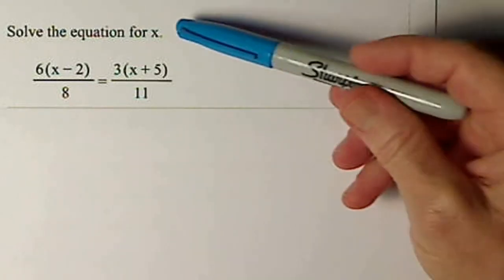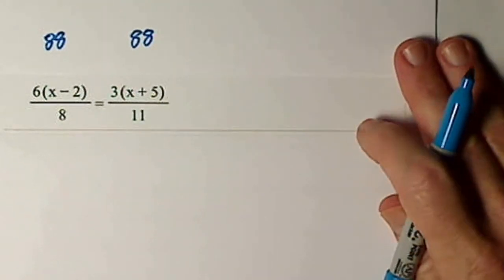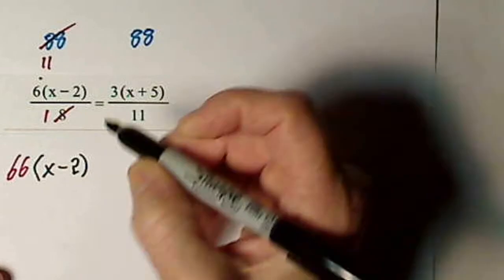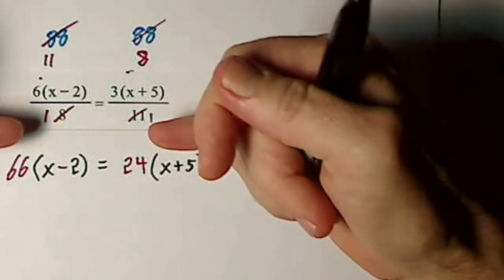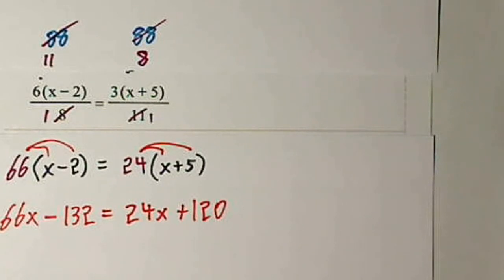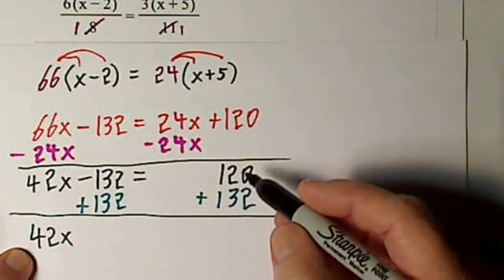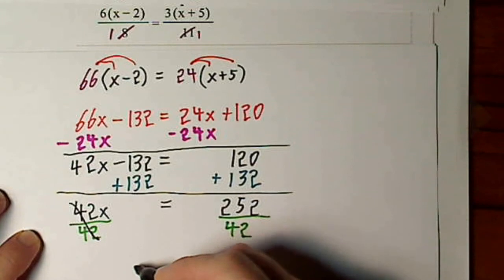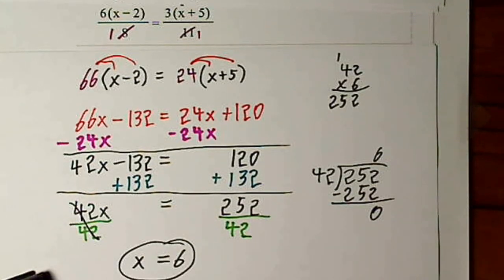Solve Alg. Eq with Clear of Fractions.WMV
This is one example with clearing of fractions prior to solving the algebraic equation.  It assumes some familiarity with my method of shorthand for this type of operation.